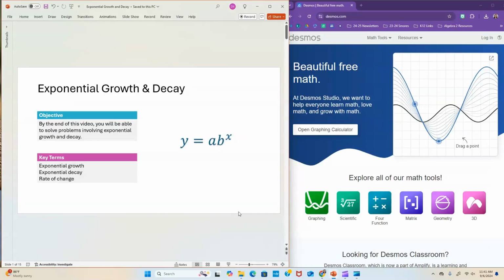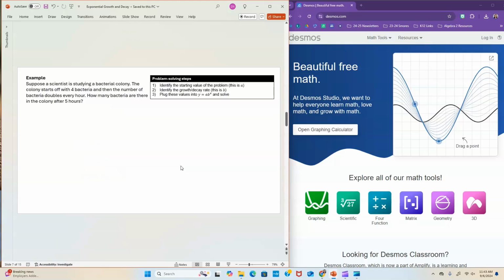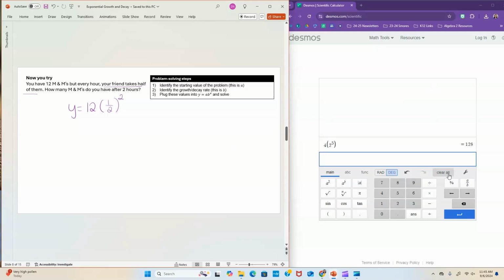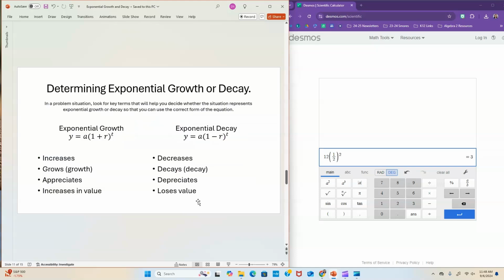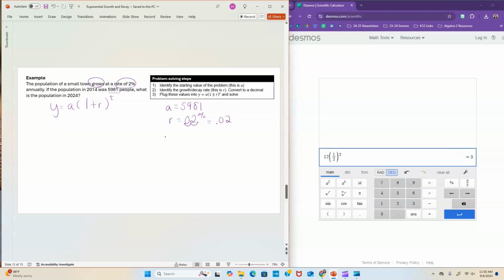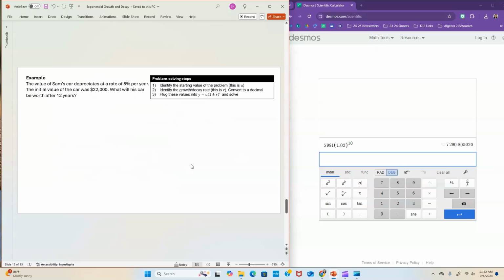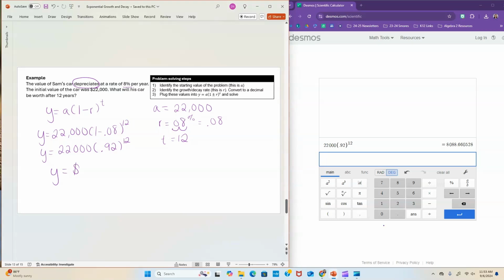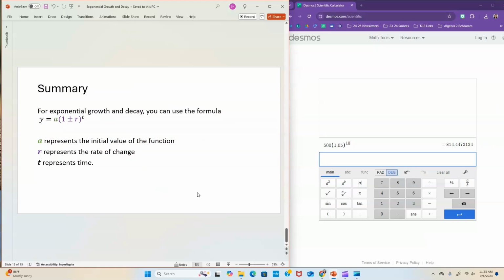Exponential Growth & Decay-1